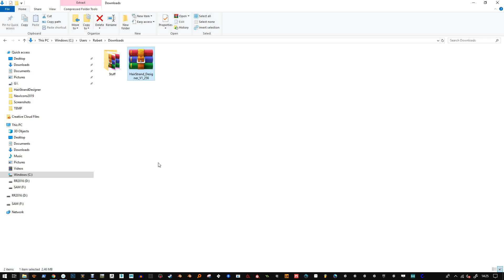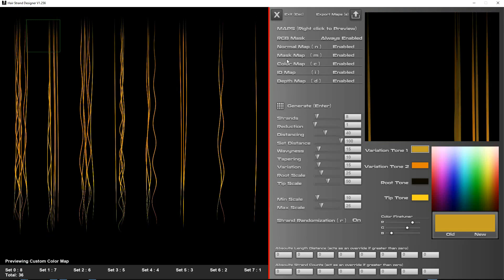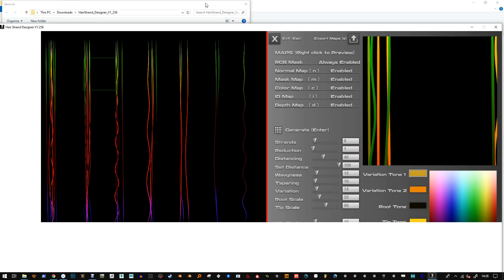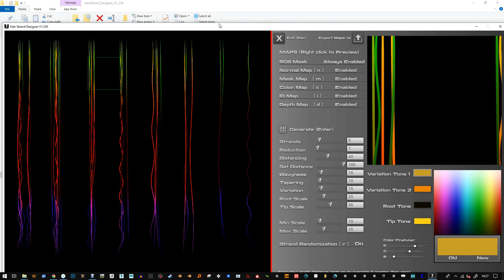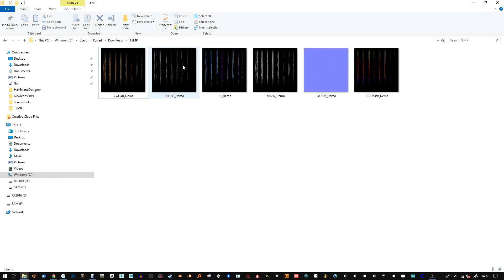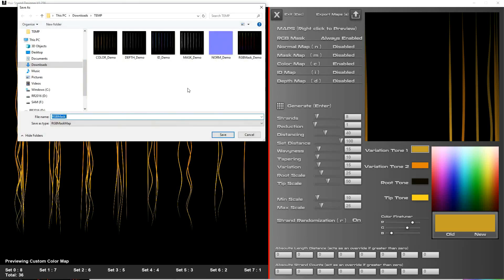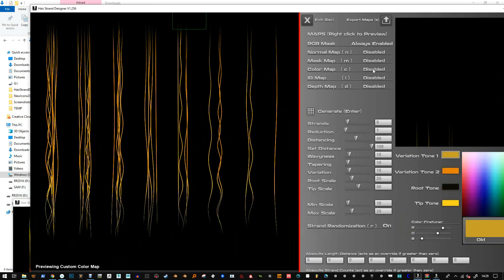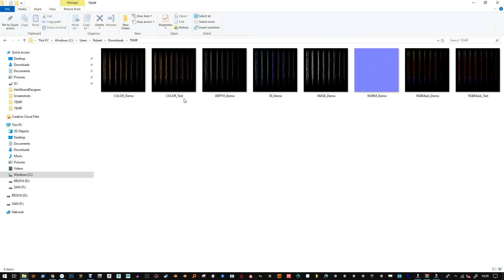Hair Strand Designer - Quick Setup + Saving Maps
If your files are not appearing in the specified folder after export, please locate your textures in %appdata% (up one level), Local , HairStrand_Designer. This bug happens only on certain PCs and may be related to permissions or other unknown windows protocols.